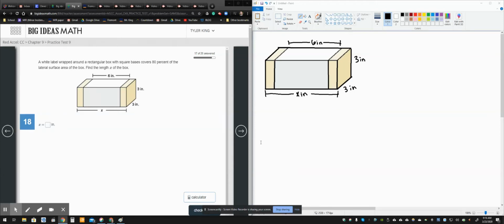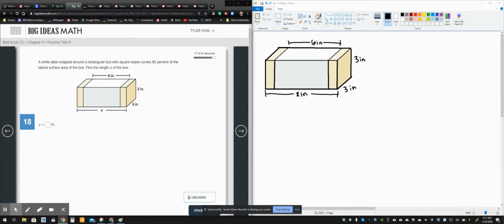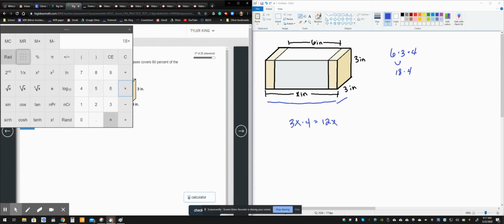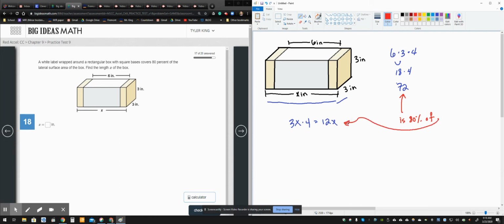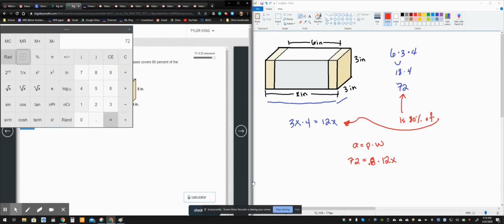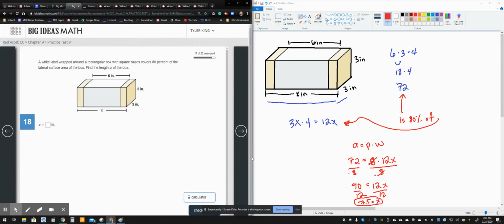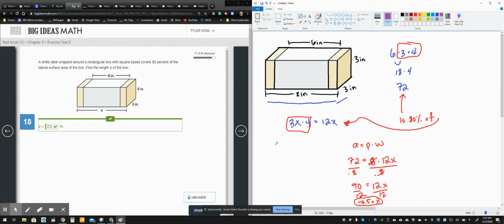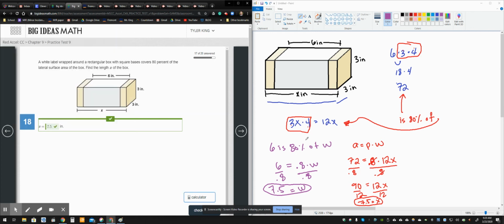Chapter 9 Practice Test: Question #18